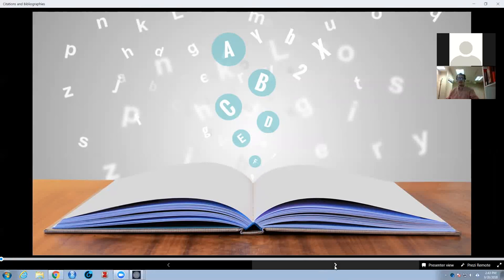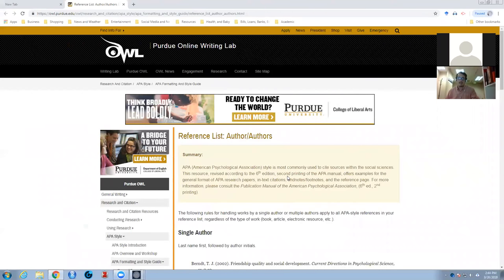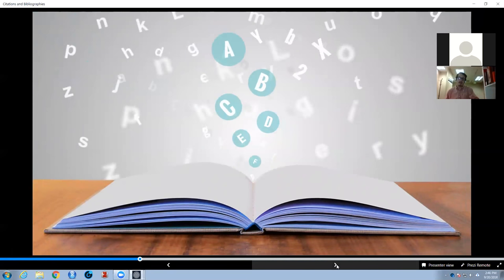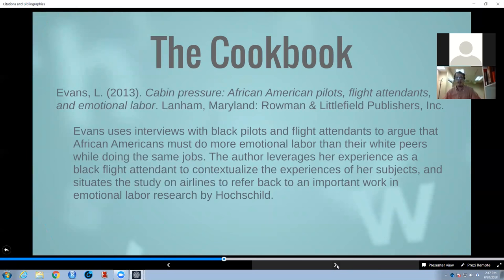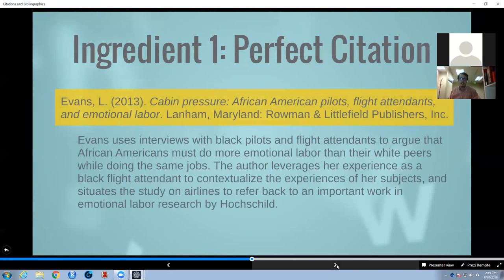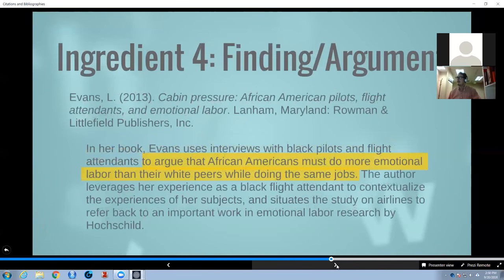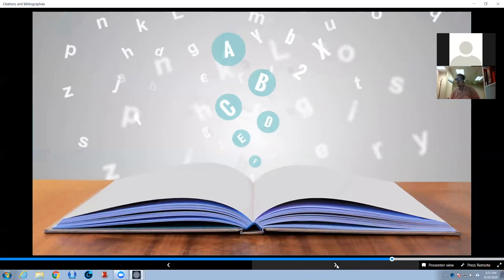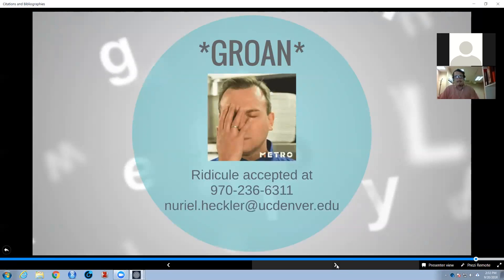Citation Styles and Annotated Bibliographies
In this video, CU Denver SPA Academic Success Coordinator discloses resources for not losing points on citation, and then walks through the ingredients to a good bibliography annotation.